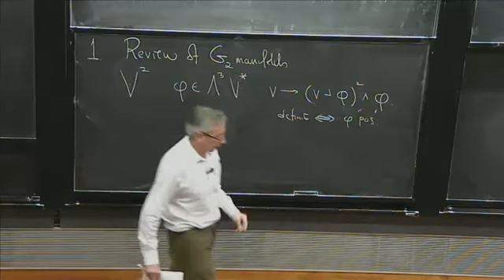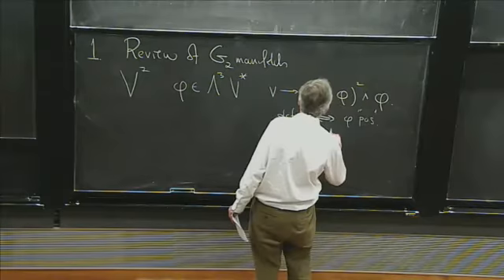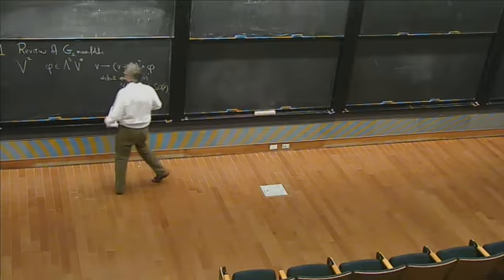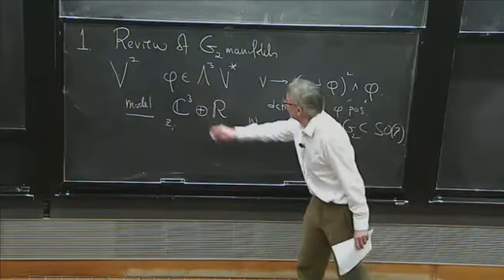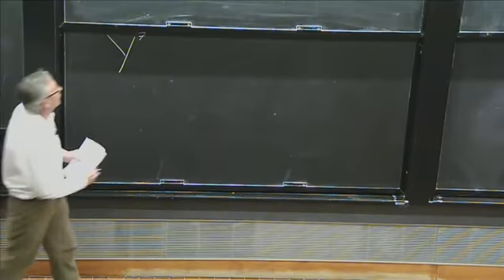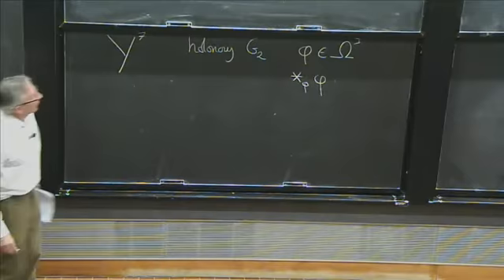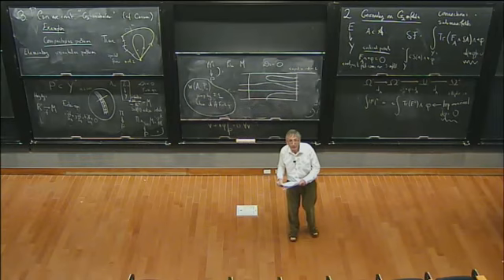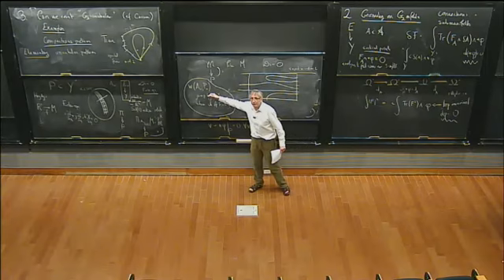Simon Donaldson - Progress in geometry on G_2 manifolds